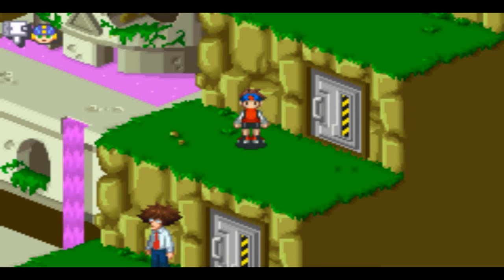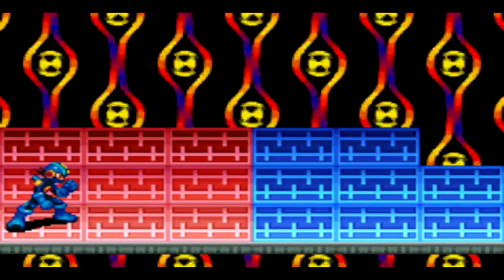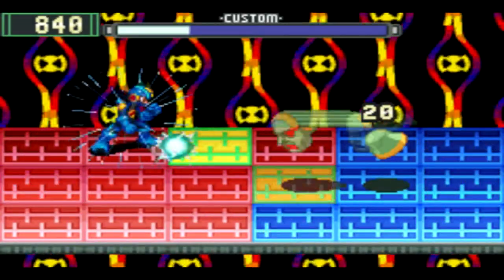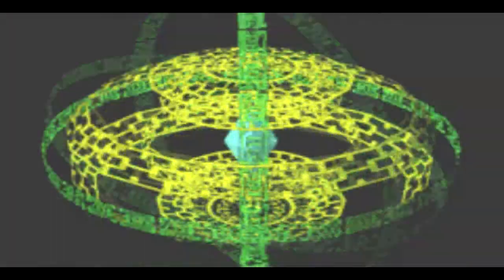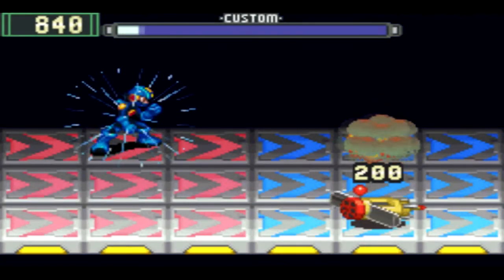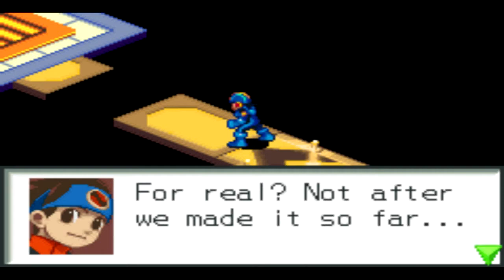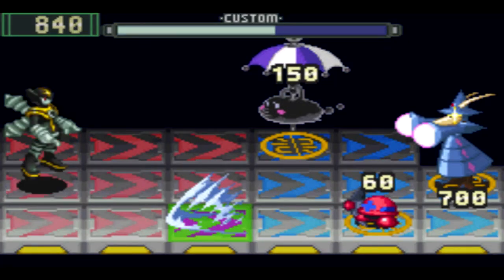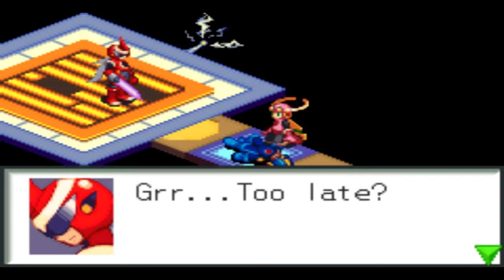Let's Play MegaMan Battle Network - Episode 20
Comment, Like, and ...